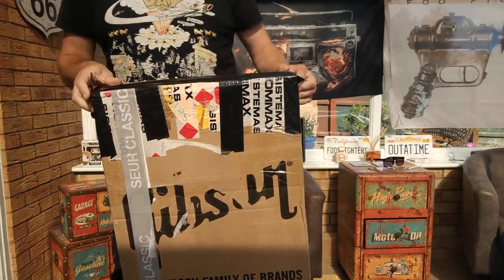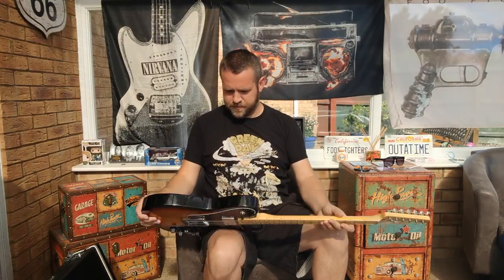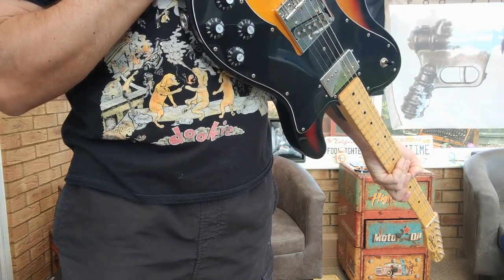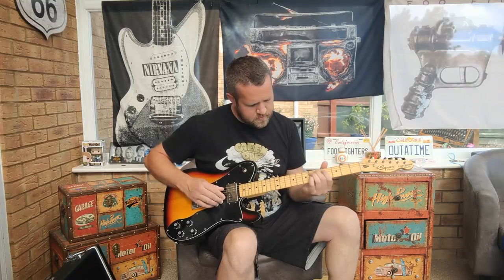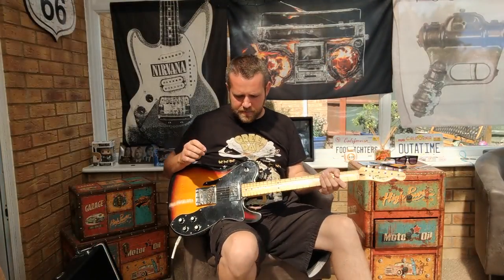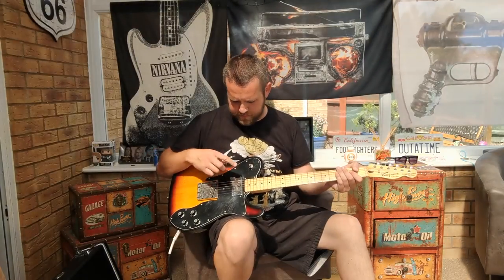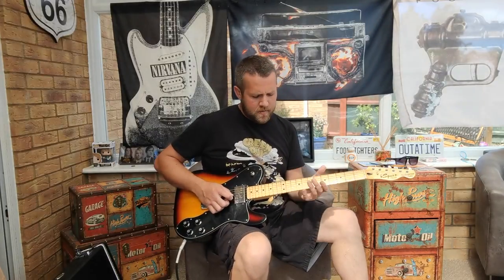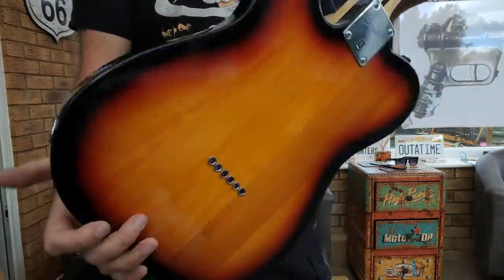UNBOXING Squier Vintage Modified Custom Telecaster | Review Demo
*You can contribute towards the channel by tipping me on Paypal*